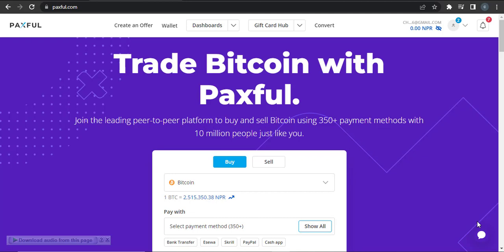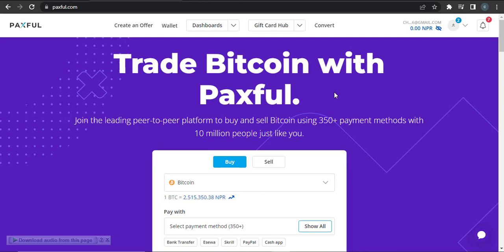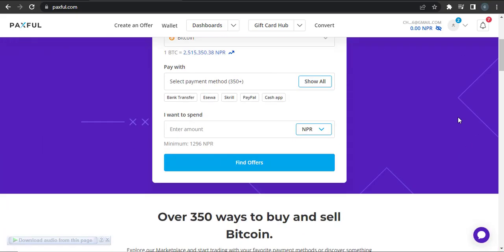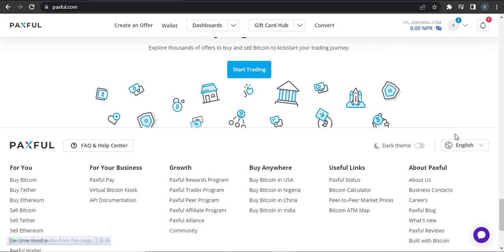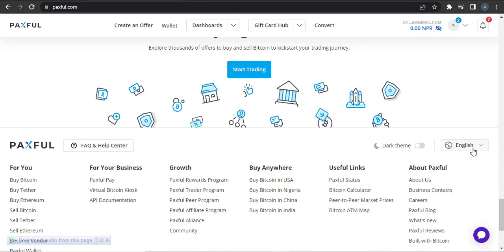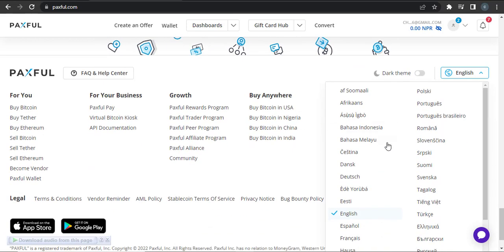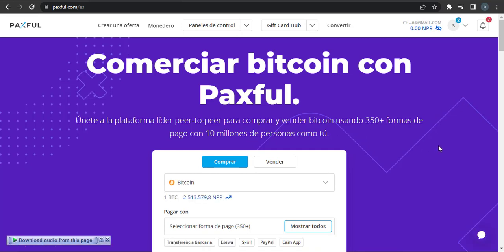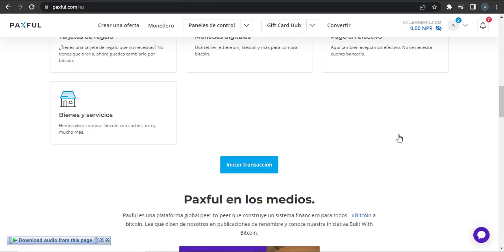How to Change Language on Paxful Wallet | Language on Paxful 2022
In this video, I'll be showing you guys how to change language on Paxful wallet.
Let us know how you find this tutorial video in the comments below. All the writings in the wallet will change to the language that you selected. If you are not yet logged in, then log in to your Paxful wallet.  Now the English language is selected to change it.